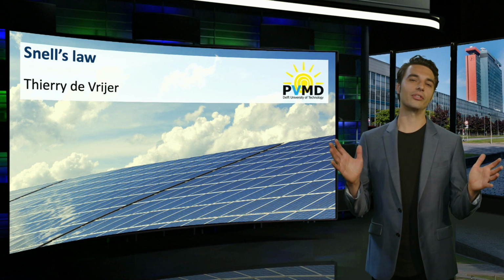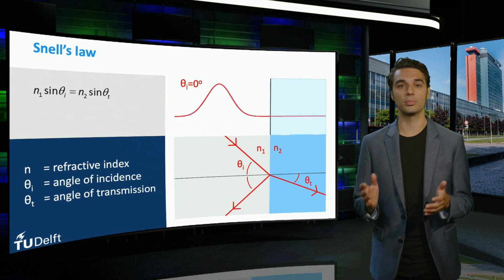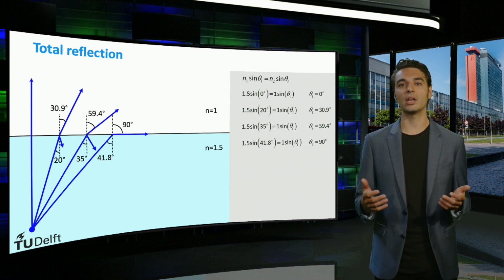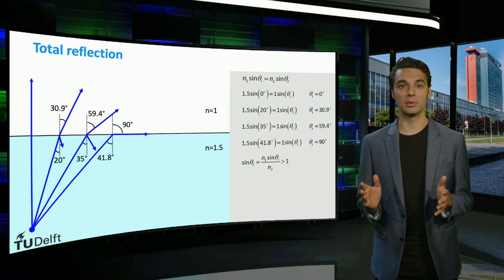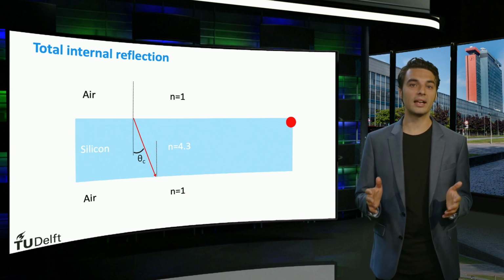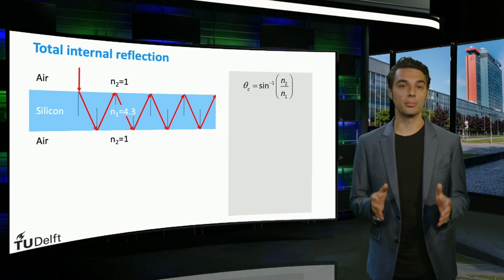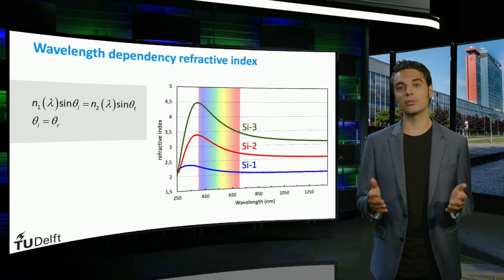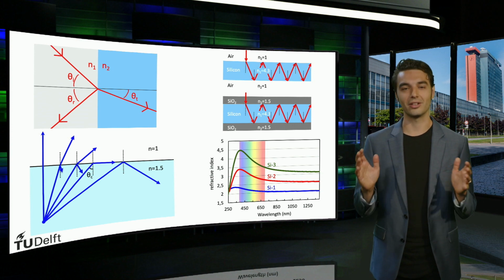SE1x_2022_Week_3_6_Snells_Law-video